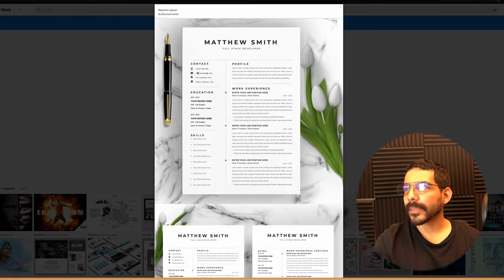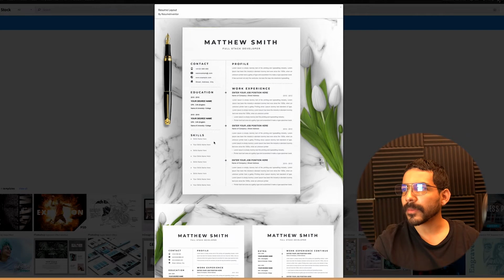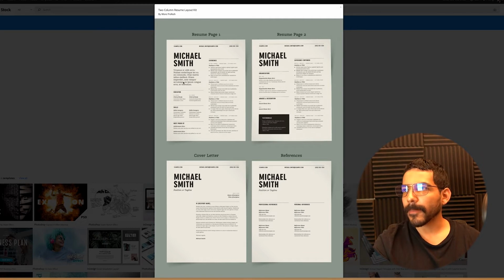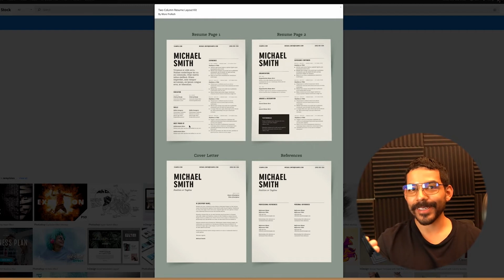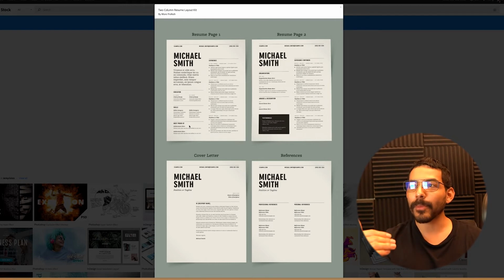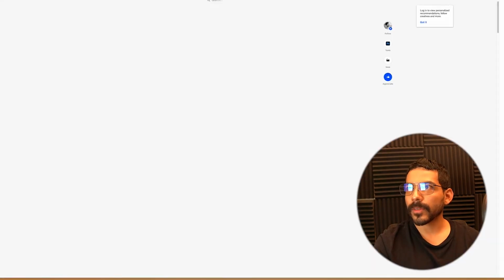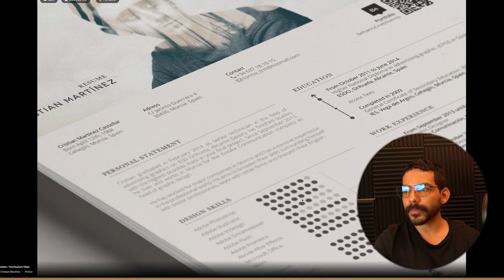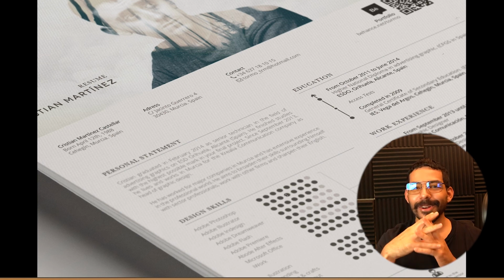7 Resume Tips & 3 Do NOTs- With Quick Samples for 2021, Get a Job Quick With a Company, UX/UI Design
In this video, I give 7 tips to create the best resume for your dream job. And 3 do NOT do for a resume.

Shoutout to the awesome career coach:

Liva Neyroud

resume samples:

Two Column Resume Layout Kit
By More Profesh

Resume Layout
By ResumeInventor

Personal Branding
Pankaj Patel

His design is amazing. I am not saying anything negative but this isn't more of the realm of a resume but more of a portfolio book.

Resume / Curriculum Vitae
Cristian Martínez